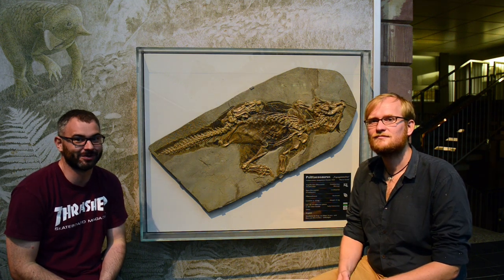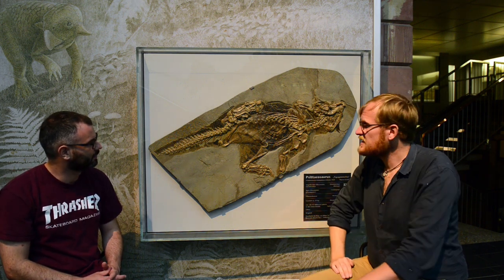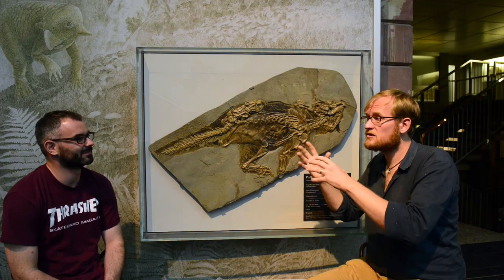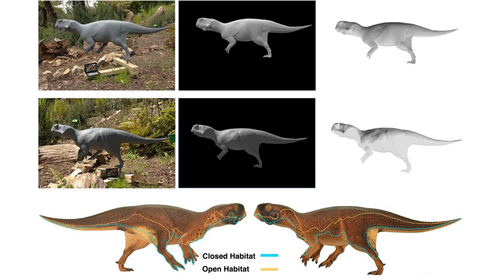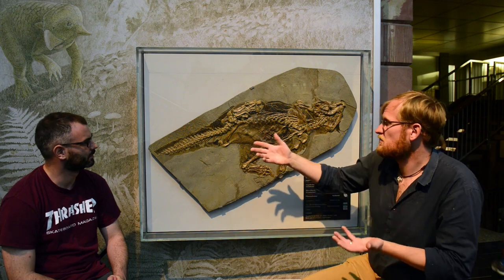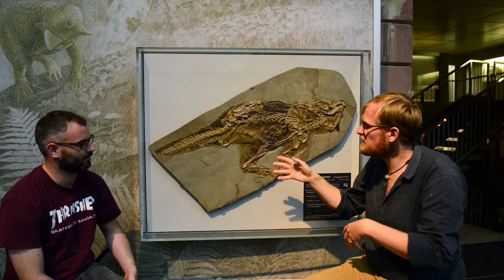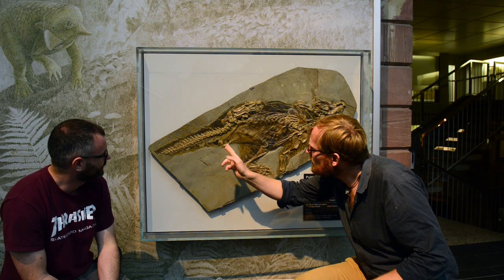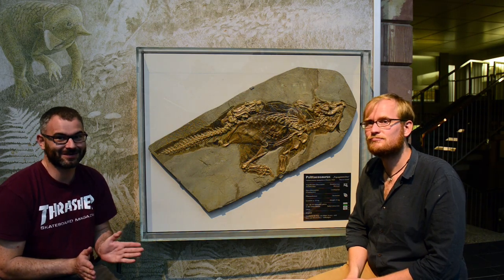3D camouflage in an ornithischian dinosaur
We sat down in the Senckenberg Museum, Frankfurt, with Dr Jakob Vinther, University of Bristol, to examine the colour patterns of Psittacosaurus. This exquisite fossil has its skin preserved intact and so we're able to make inferences about the environment in which it used to live.